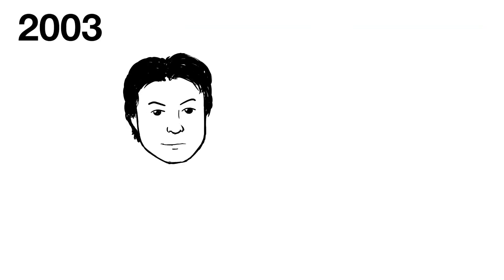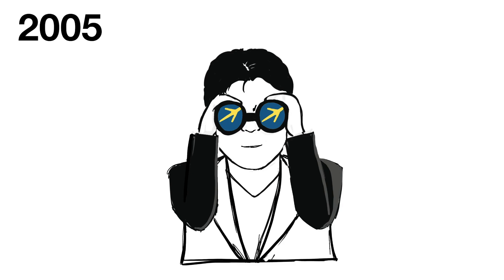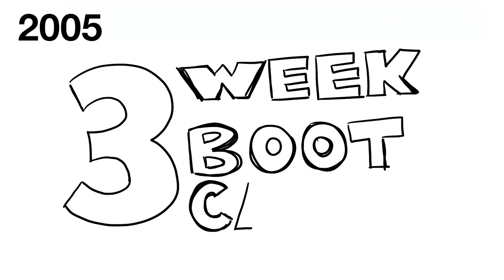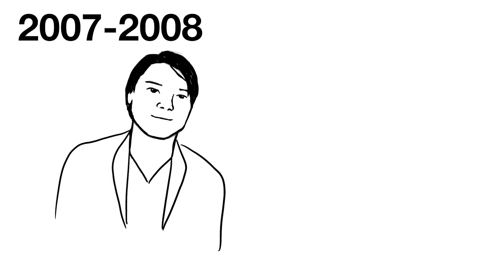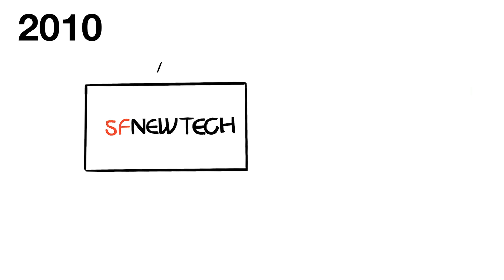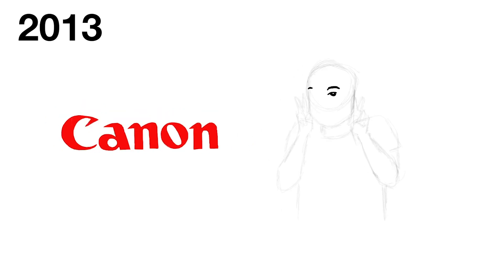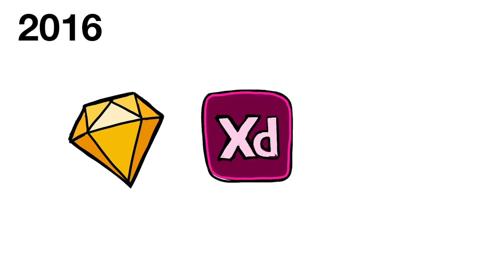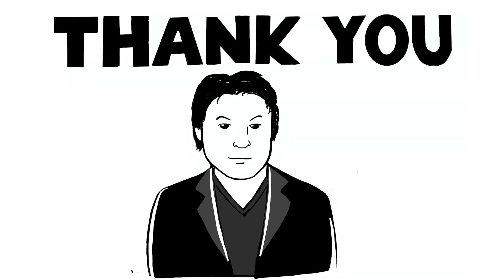btrax | Draw My Life (15th Anniversary)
These past 15 years have seen the best of btrax along with all the challenges we've overcome. It's been quite a ride since 2004, but still, we continue to create, innovate, and have fun. As we reflect on our journey, we want to celebrate this milestone by sharing our story.

CREDITS

Company History and Narrator: Brandon K. Hill
Producer: Wakana Morlan
Art Director and Editor: Jonathan Chen
Screenwriter: Julie Saephan
Translators (Japanese): Masamune Toyoda & Ryo Gogami

MUSIC
Service: Soundstripe

"Aster Pond" by Alsever Lake
"Pines" by Be Still The Earth
"Take Flight" by Mike Arnoult
"Happy Summer" by Fantoms

All music is licensed through Soundstripe.